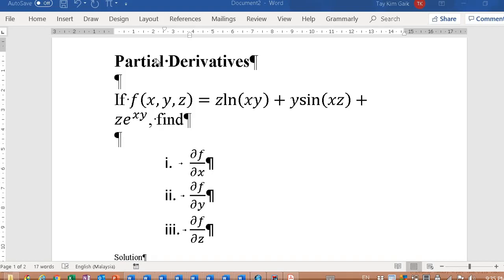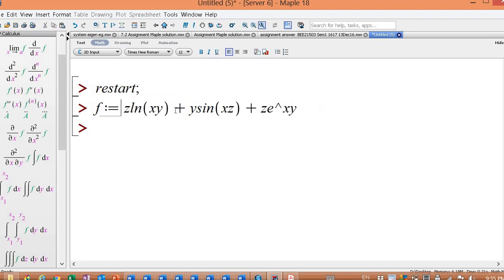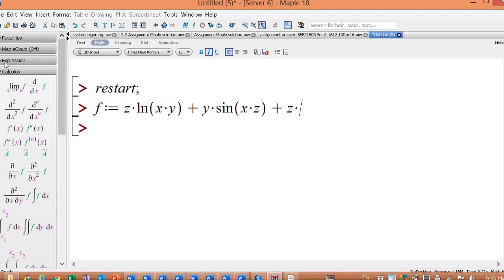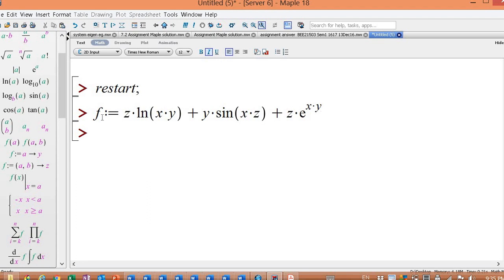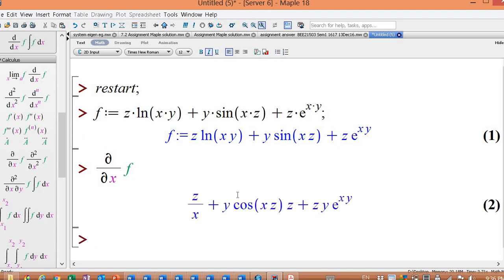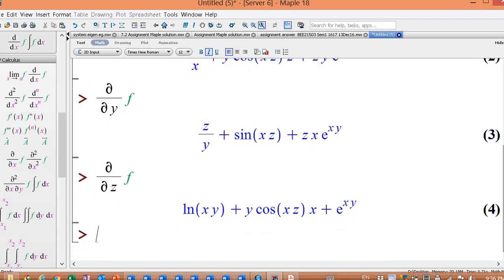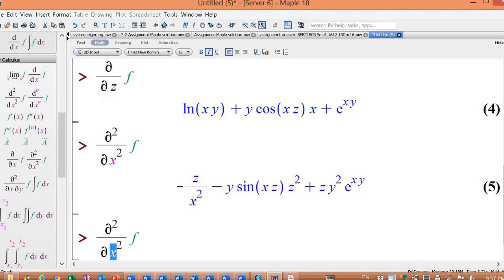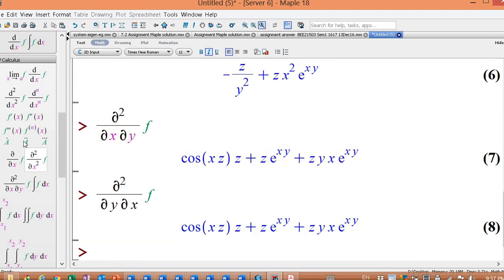Partial derivative Using Maple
This video shows how to find partial derivatives using Maple software.